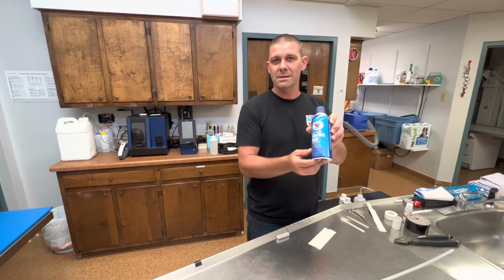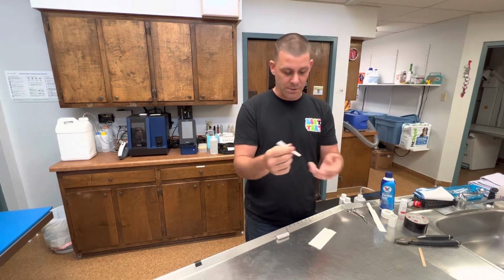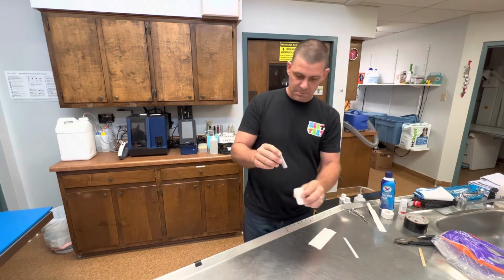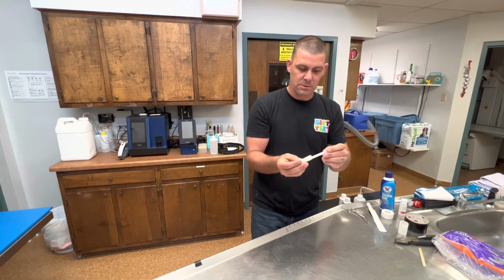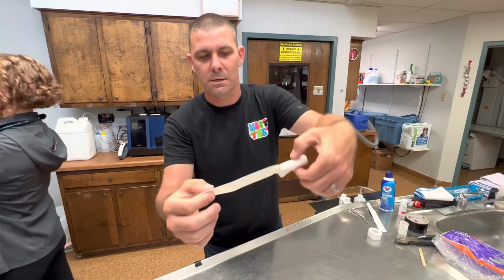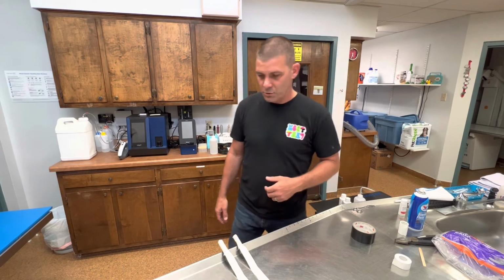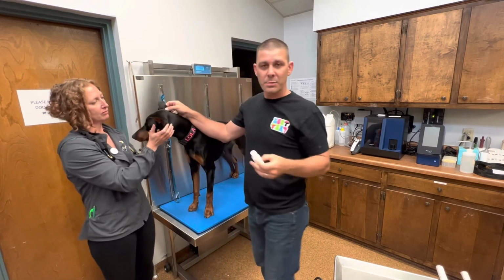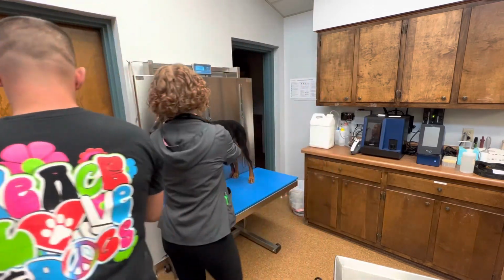Ear taping method for older puppies (duct tape method)